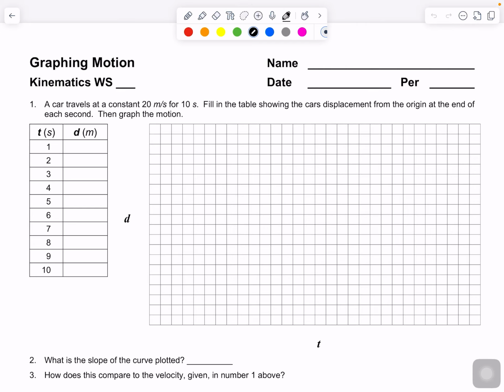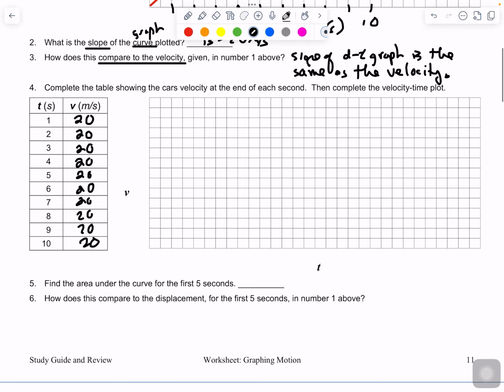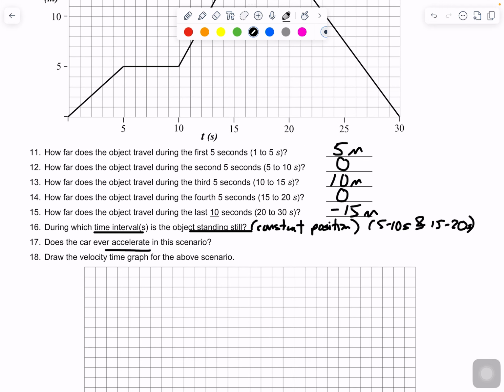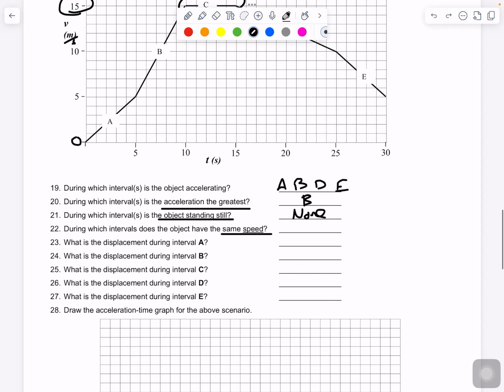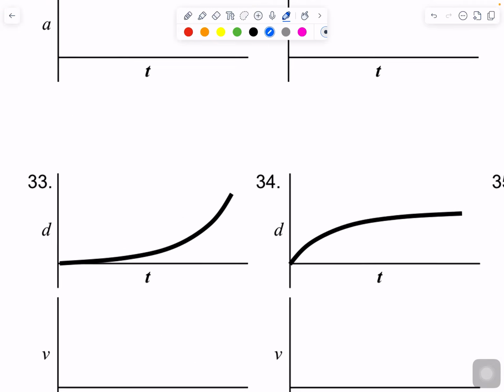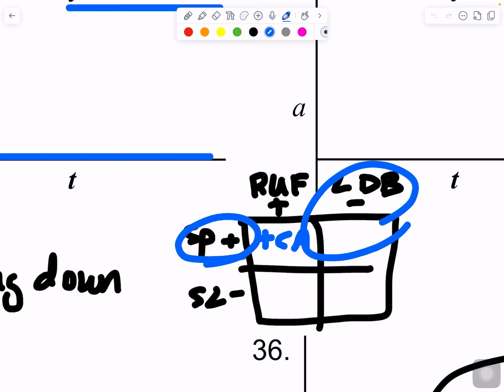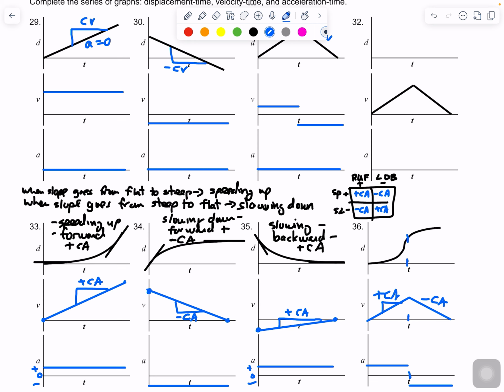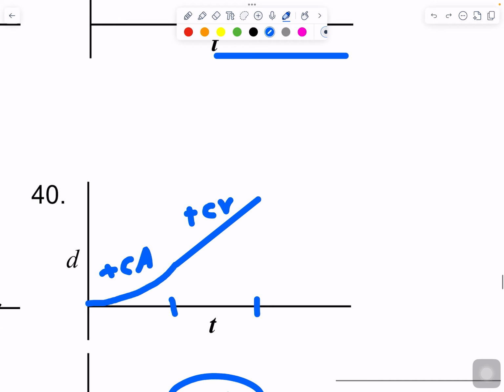Graphing Motion tutorial